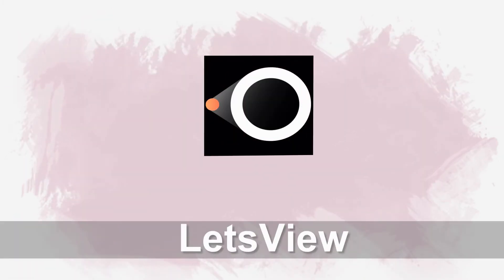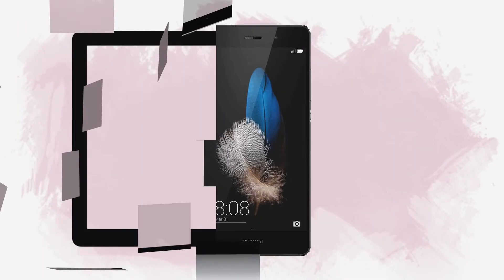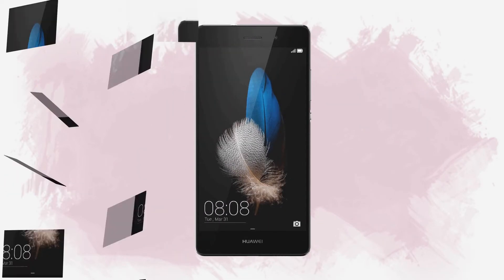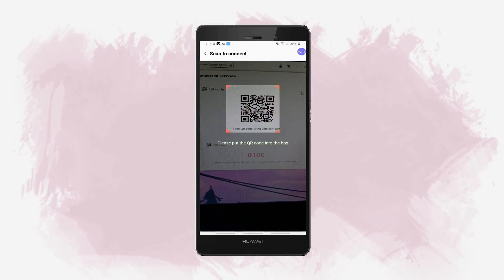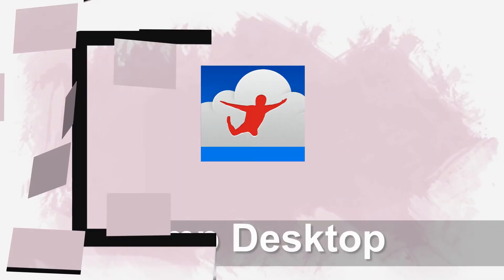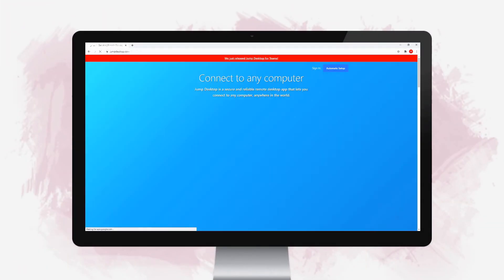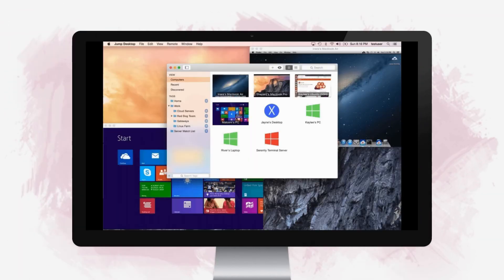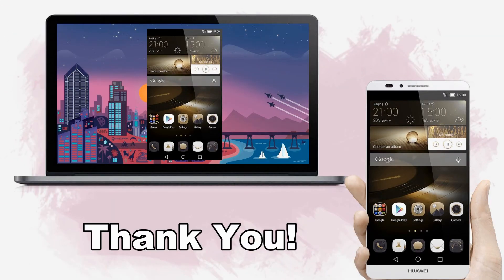How to Mirror Huawei Phone to PC (New!)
Discover some of the best apps to mirror Huawei to PC